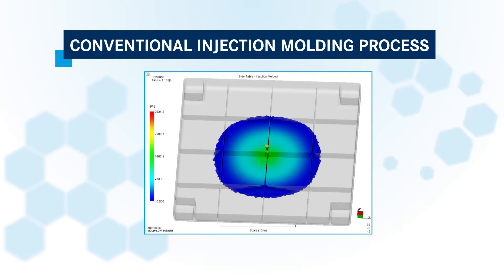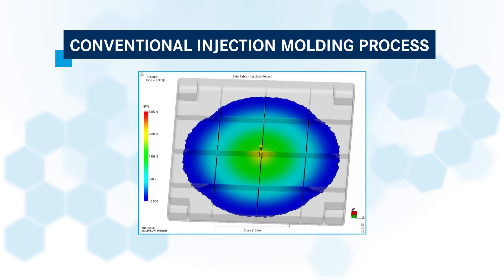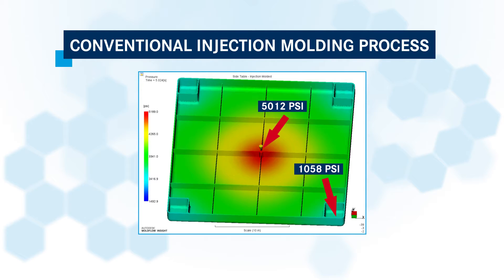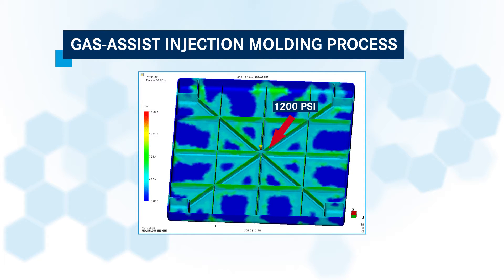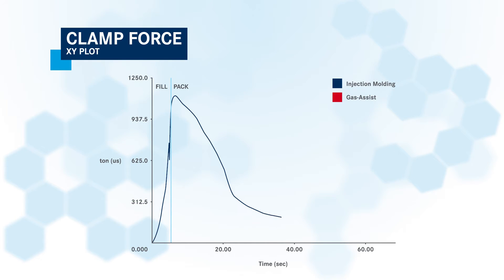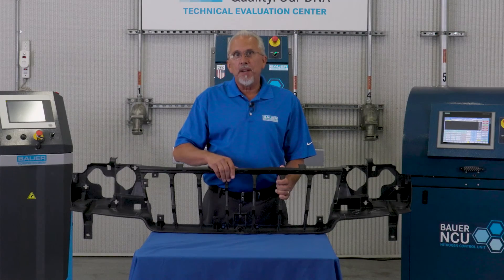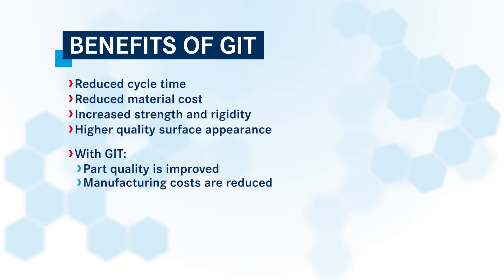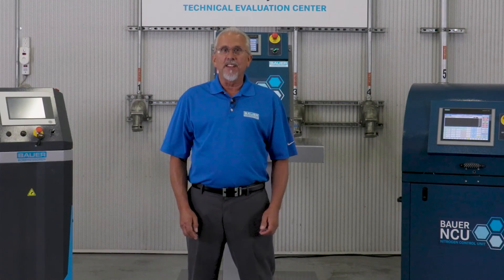Gas Assist Injection Process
Gas Injection Technology (GIT) is an innovative process which can provide a significant reduction in production costs in the injection molding process, and greatly improve part quality. GIT is a more efficient way to apply pressure to an injection molded part during the cooling phase of the process, as compared to conventional injection molding, where higher packing pressure is applied by forcing more plastic resins through the material feed gates.